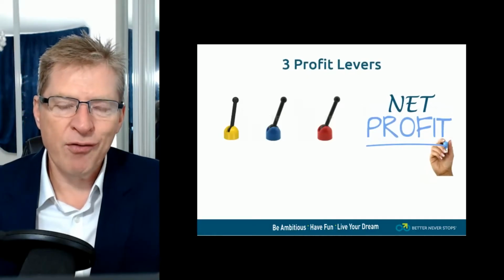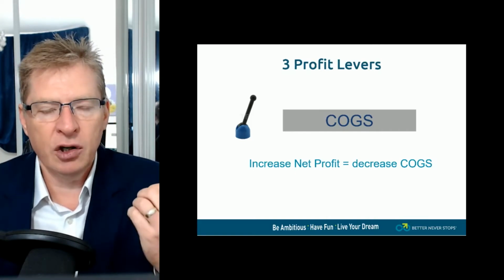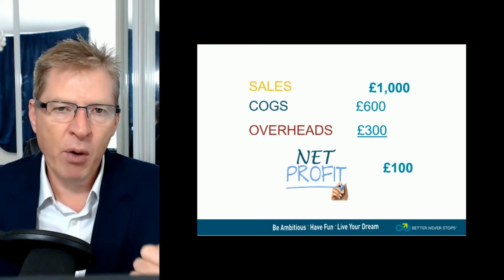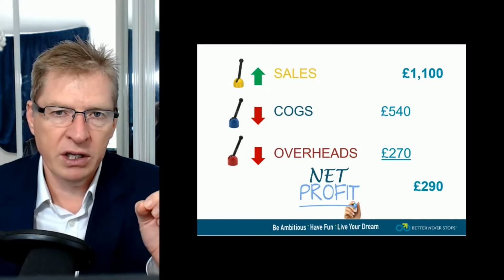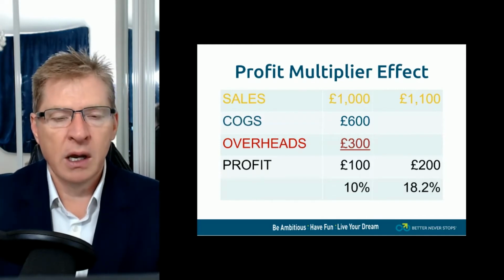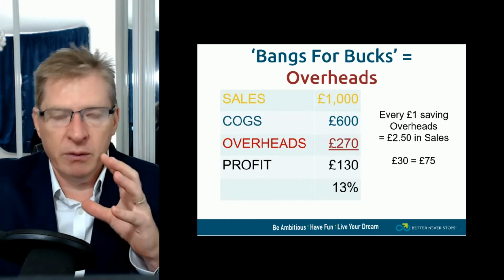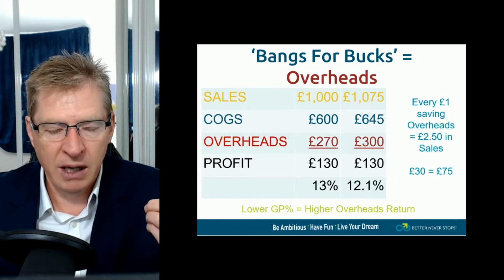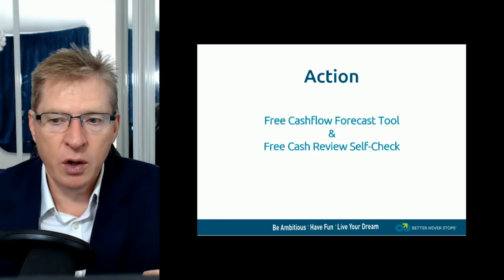Are You Pulling The Right Financial Levers Love Your Business TV 24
Are you working harder & harder for less money?
Is managing the business back account a daily challenge?
At the end of each month/year do you wonder where all your profits have gone?

In this show you'll discover how to pull the right Profit Levers in your business and earn more money...

For Better Never Stops & your free copy of How To Fall Back In Love With Your Business

PS: When you listen to this podcast, an entrepreneur gets a days training. Our mission: "To Inspire Ambitious People To Live Extraordinary Lives...